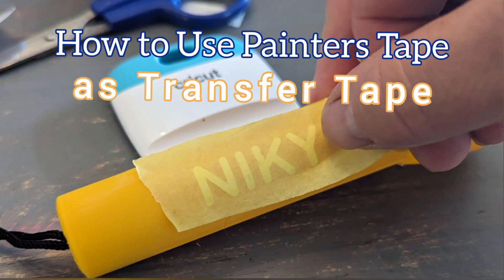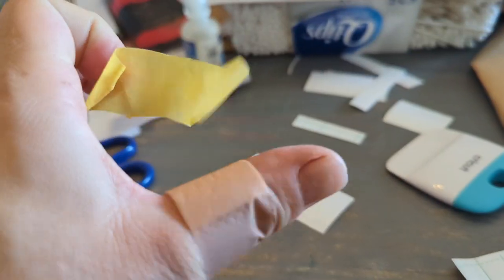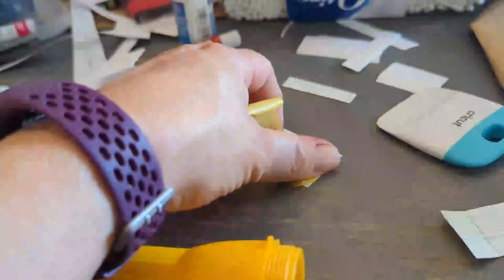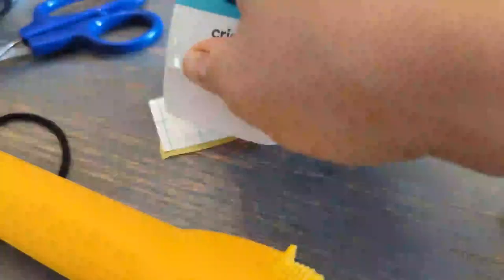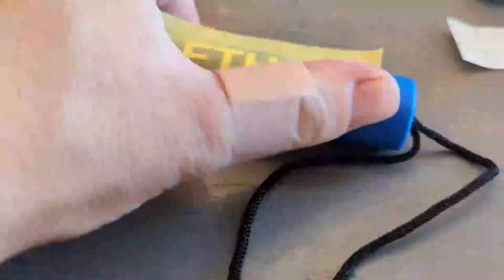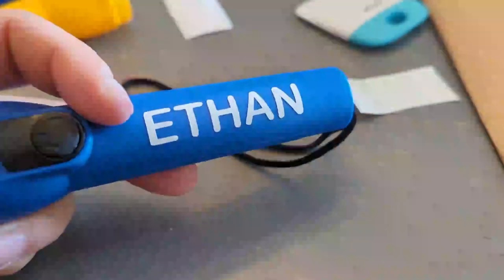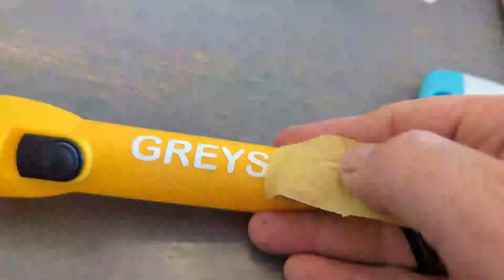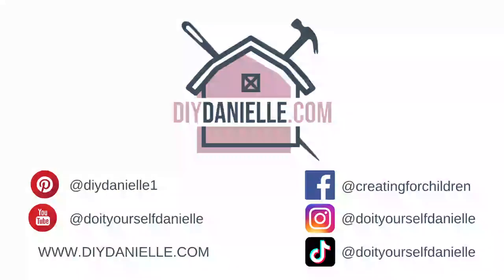How to Use Painters Tape as Transfer Tape for Vinyl Projects: Easy Hack!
In this video, I'll show you a budget-friendly and effective way to transfer your vinyl designs using painters tape instead of traditional transfer tape! This easy hack works perfectly for vinyl projects like decals, labels, and more. If you're running low on transfer tape or just want to save some money, this trick will save the day!

Make sure to check out my Facebook Group: Stuff Mama Makes. You can ask questions and socialize there. I host occasional contests for gift cards where my audience shares their recent projects! Join Here